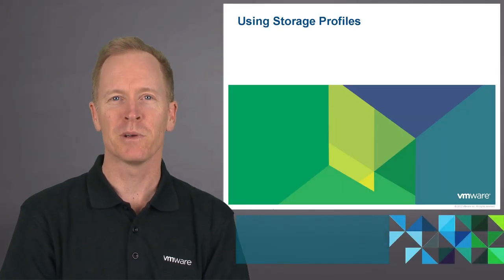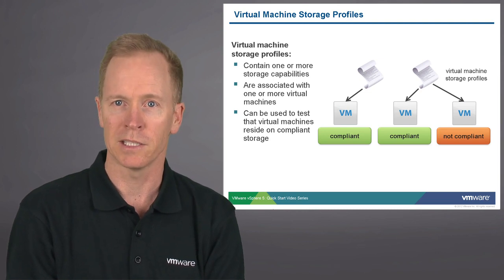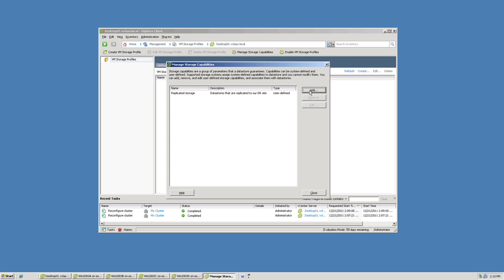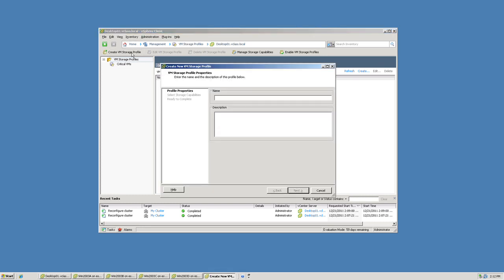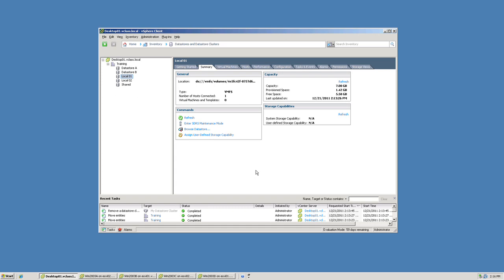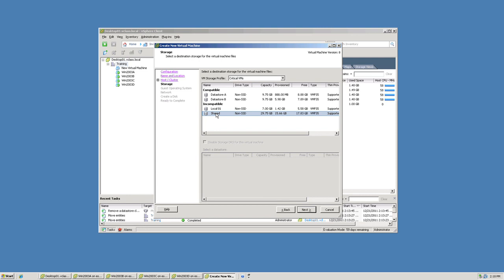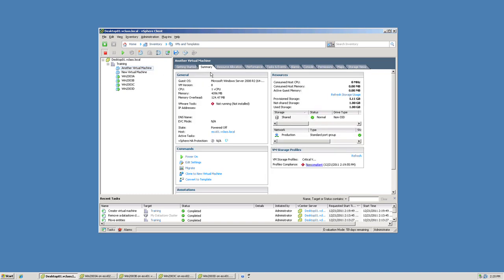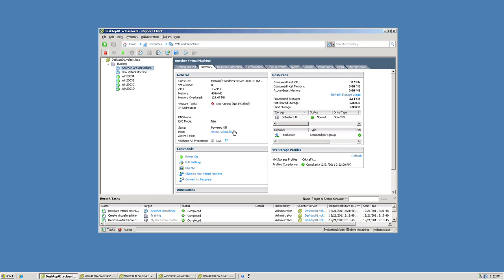VMware vSphere: Storage Profiles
-- In this video, we'll be exploring how to use Storage Profiles. Storage Profiles enable the creation of data stores that provide varying levels of service. You can categorize data stores based on system-defined user-defined levels of service.